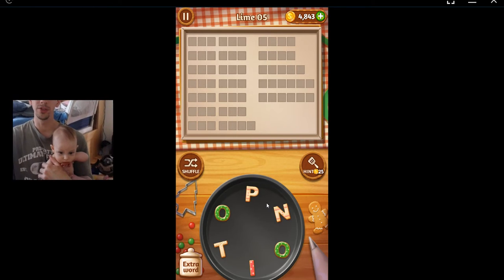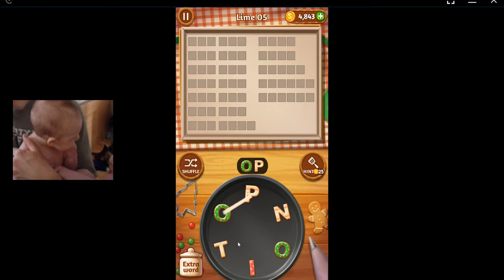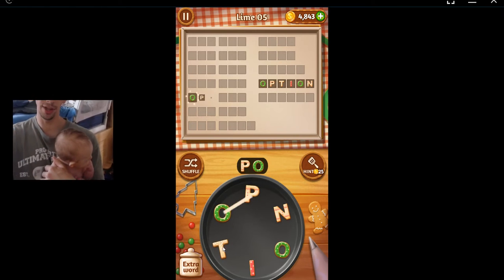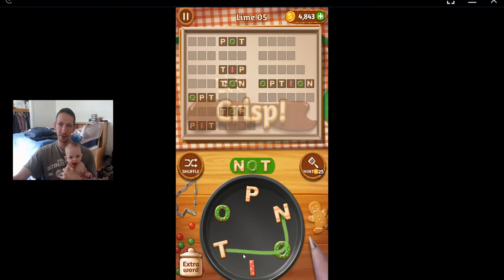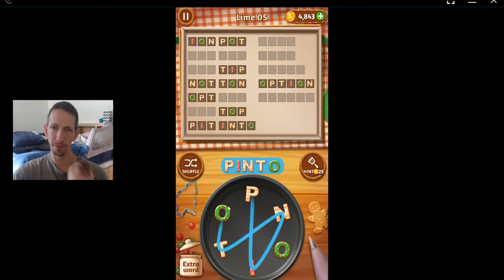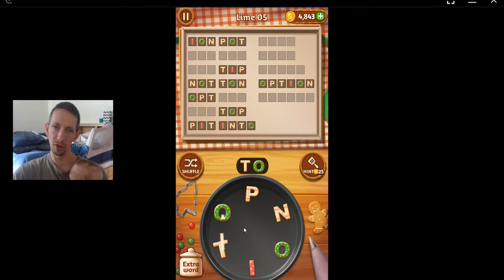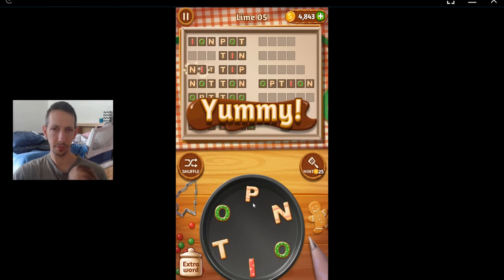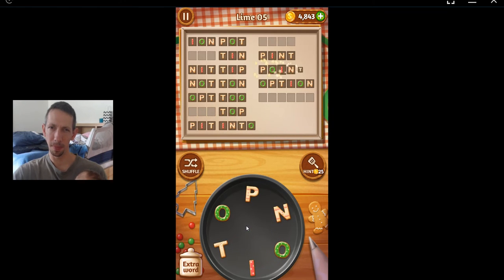Word Cookies, Pastry Chef, Updated Lime Level 5 Solved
World's best words puzzle game "Word Cookies"

This is a new word puzzle game created by BitMango, the creator of HIT app, Roll the Ball™ - slide puzzle and Block hexa puzzle !

Word Cookies is a very fun and exciting word puzzle game, it makes you keep playing for FREE!

The aim of the game is to find all hidden words.
With this game you can easily improve your vocabulary, concentration and spelling skills.

The KING of BRAIN TEASERS!
Do you enjoy the word puzzle games? Do you like cookies? Do you like challenge?
Here comes the perfect game for you, Word Cookies!

Are you ready to find delicious words cookies at your kitchen oven?
Embrace your brain power to discover words.